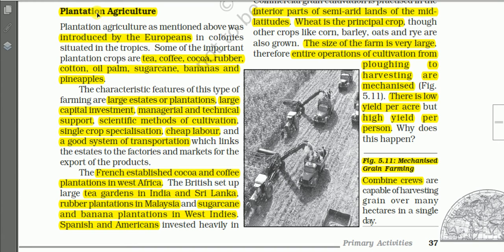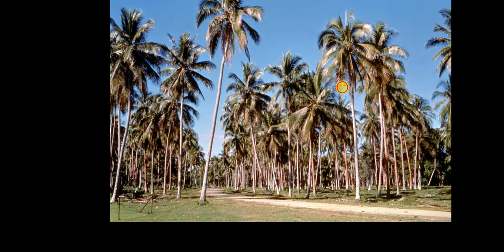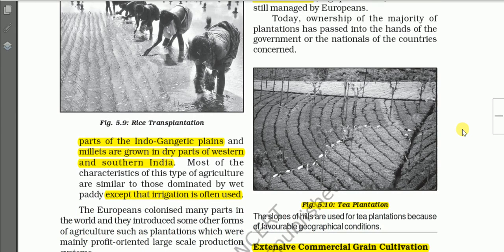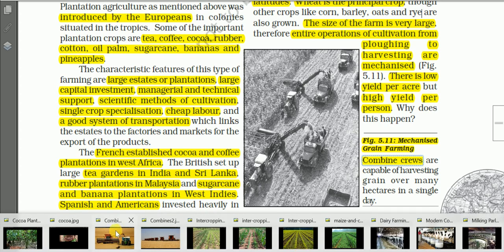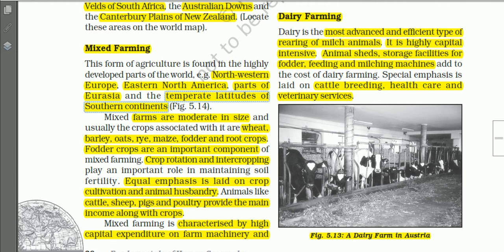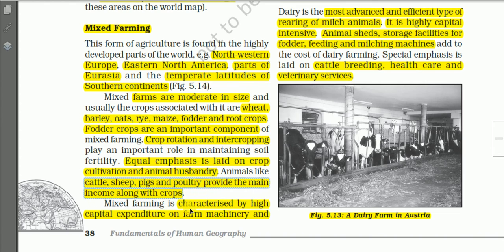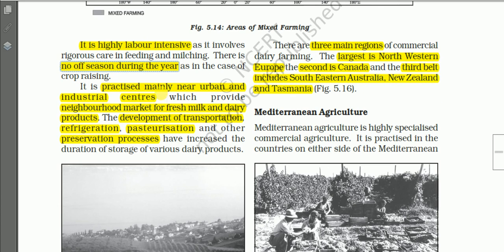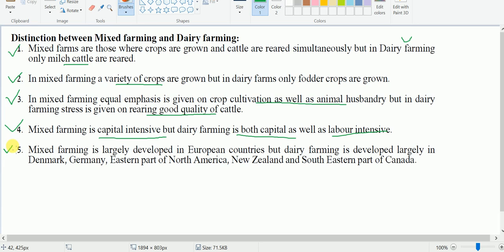Commercial Agriculture, Part-1 (Chap-5) 12 NCERT Geog. (Bk-1) by Shyamkumar Khangembam (PGT, NVS)